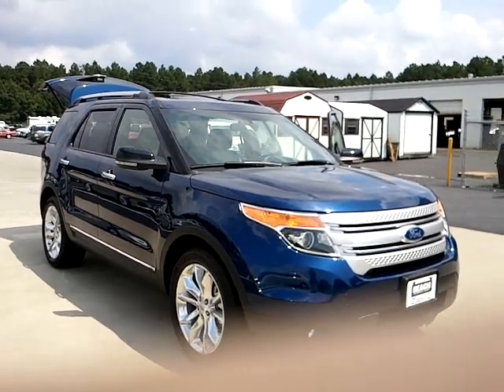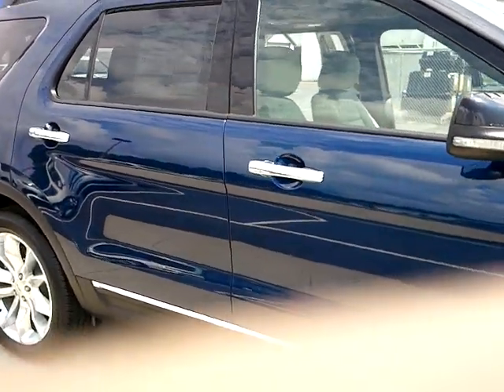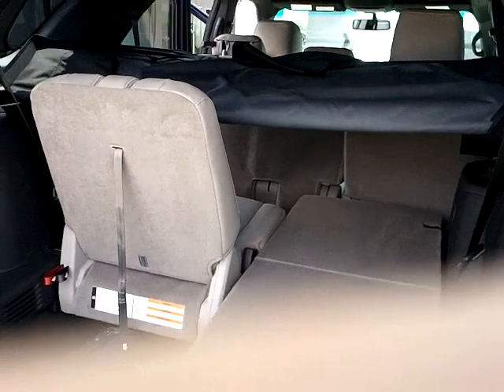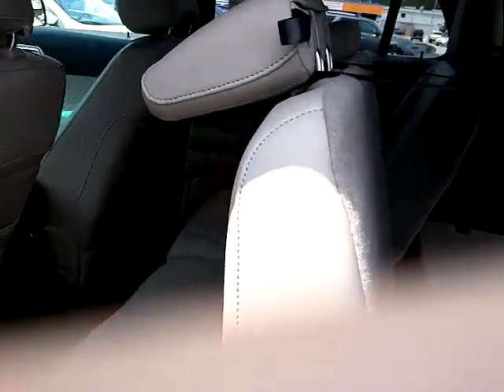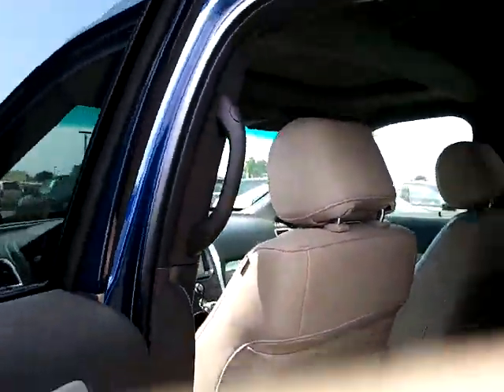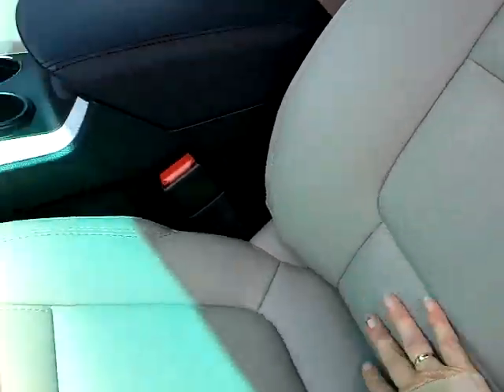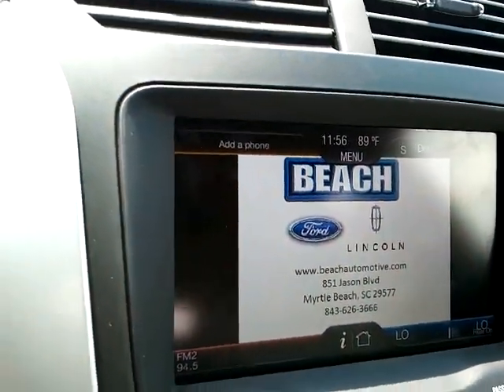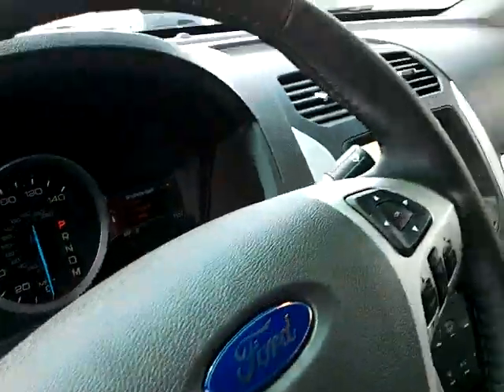Beach Automotive New 2012 Explorer XLT Myrtle Beach, SC